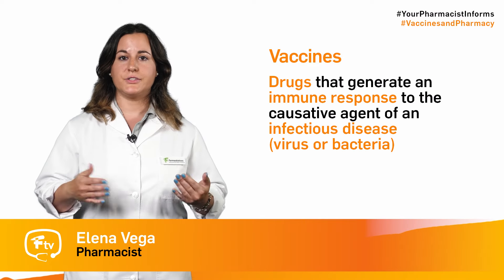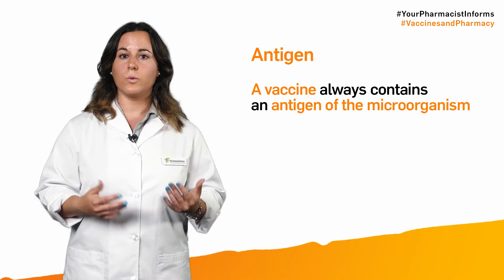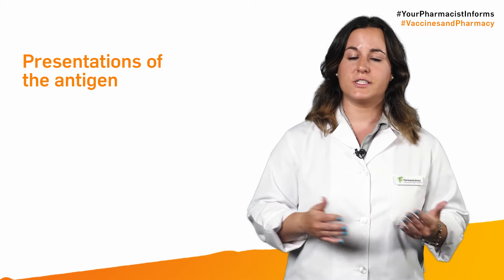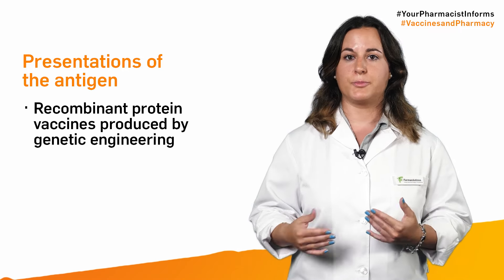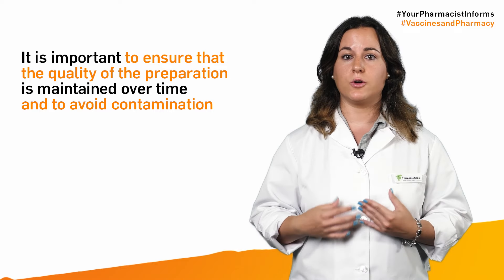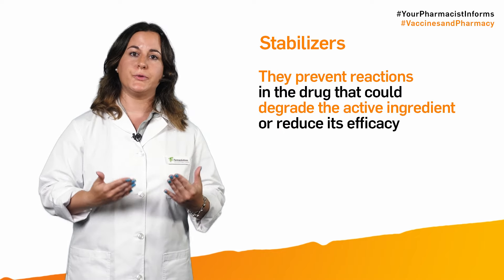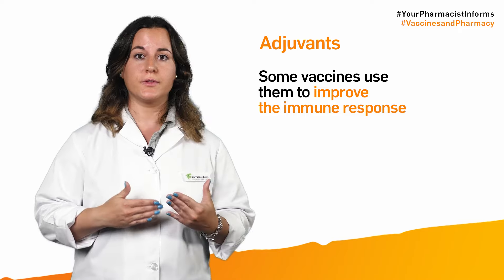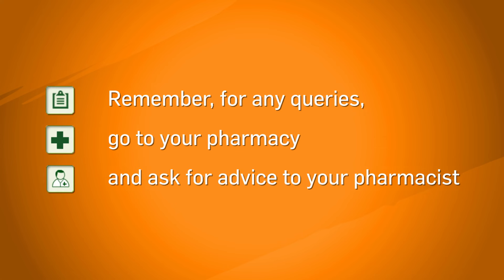Learn more about vaccines: What are their components?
With this video we are launching a new themed channel, Your Pharmacist Informs, focused on the world of vaccines. This is a monthly initiative to publish video-advice on different topics related to vaccination.

The purpose of this video-advice channel is to provide robust, quality health information, backed by professional pharmacists. Consequently, you can educate people, especially given misinformation circulates on the Internet and in social networks.

Vaccines are drugs that generate an immune response to the causative agent of an infectious disease (virus or bacteria), so that the immune system reacts quickly and powerfully to prevent the disease in the event of subsequent contact with the microorganism.

There is currently a wide variety of types of vaccines, with different compositions.

Generally speaking, it can be said that a vaccine always contains an antigen of the microorganism or, in the case of messenger RNA vaccines, the instructions for our cells to produce that antigen. The antigen is the active ingredient of the vaccine, i.e. the compound that is recognized by the immune system and triggers a response.

This antigen can be presented in different forms depending on the method of vaccine manufacturing. Thus, a distinction is made between:

o live attenuated vaccines, which will include whole microorganisms deprived of their ability to cause disease
o inactivated vaccines, with whole killed or inactivated microorganisms;
o toxoid vaccines, which are inactivated toxins;
o capsular polysaccharide vaccines, whose antigen is the sugar present in the capsule of a bacterial species;
o recombinant protein vaccines produced by genetic engineering;
o and the messenger RNA vaccines.

However, the major component of vaccines, especially those administered by intramuscular injection, which are the most common, is water. Thus, high quality sterile water is usually used for injectable preparations.

In addition, it is important to ensure that the quality of the preparation is maintained over time and to avoid contamination. For this reason, vaccines also usually contain a preservative. The most used preservative for years has been 2-phenoxyethanol, which is considered very safe due to its low toxicity.

Stabilizers can also be used in the manufacture of a vaccine. They prevent reactions from occurring in the drug that could degrade the active ingredient or reduce its efficacy. Some of the most used are sugars such as sucrose and some proteins or amino acids.

In vaccines it is also possible to find surfactants, which favor an adequate mixture of all the components.

And although not in all vaccines, some vaccines use adjuvants, which are substances that contribute to improve the immune response produced by the vaccine. The most used are some aluminum salts (such as aluminum phosphate or aluminum hydroxide), whose safety has been widely proven.

Remember, always ask your trusted pharmacist. We will help you and answer any questions you may have about vaccines and their composition.

Referencias

1. ¿Cómo se desarrollan las vacunas? [Internet]. Organización Mundial de la Salud [Acceso septiembre 2023].

2. Dévora Figueroa C, Díaz García Ó, Díez González LM, Fernández del Pozo de Salamanca MB. Fundamentos de la vacunación. En: Vacunación frente a rotavirus. Consejo General de Colegios Oficiales de Farmacéuticos. 2019